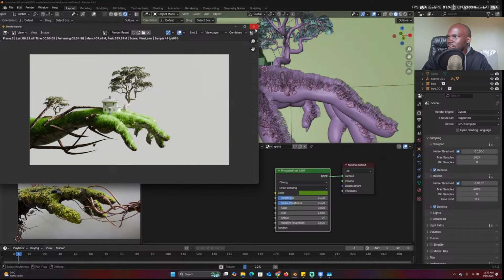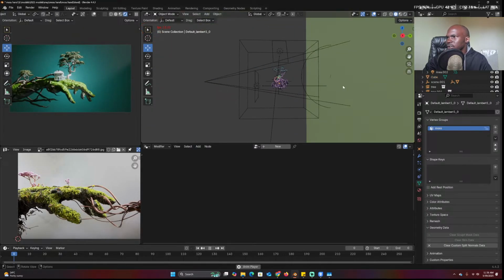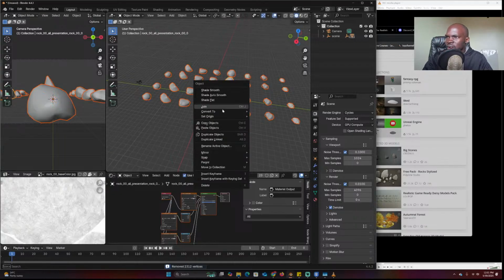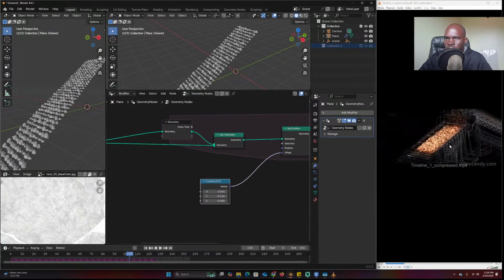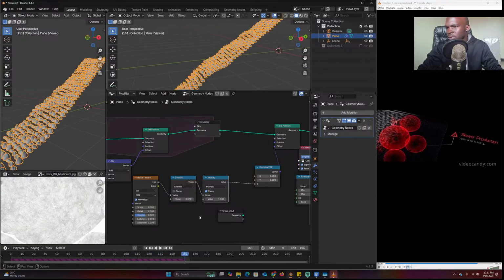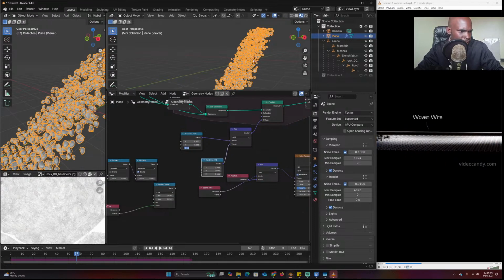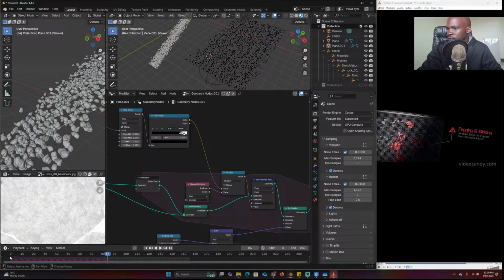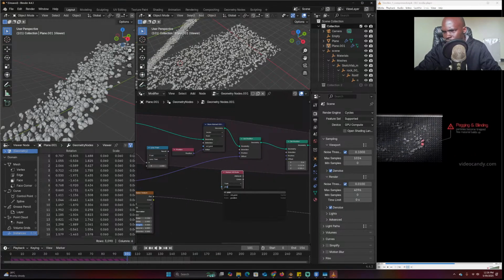Creating Epic Renders Live